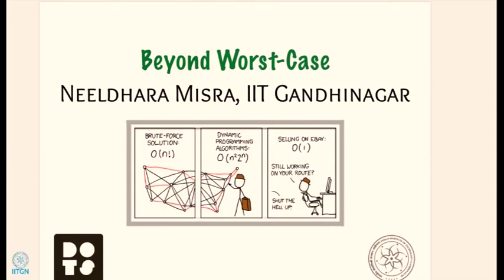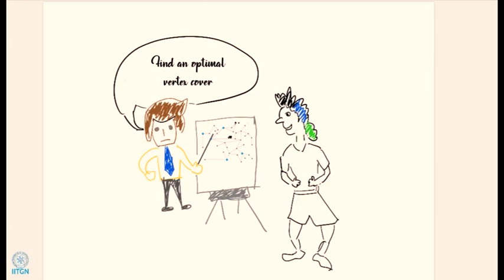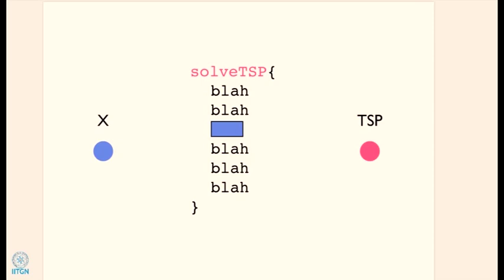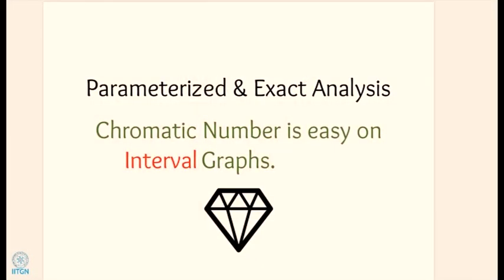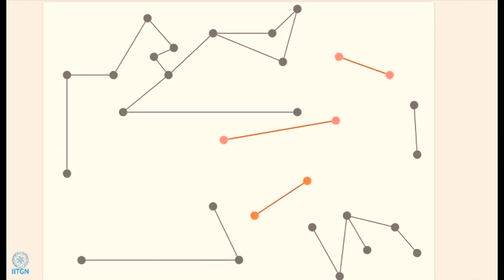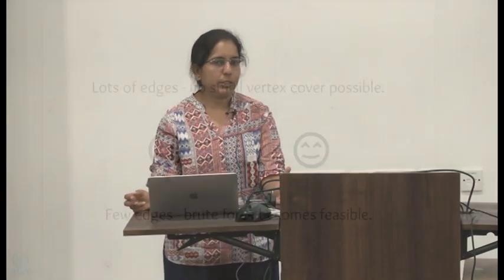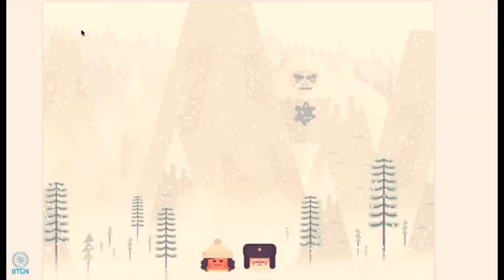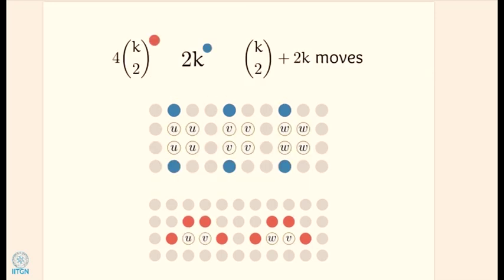Prof. Neeldhara Misra | Trends in Theory | ROCS 2019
Points covered in the session -

Strategies for combinatorial games
Computational complexity (NP-hardness, PSPACE-hardness) and AI approaches to playing games
PROJECTS:Two Dots, Uno, Outfolded, Tetris.